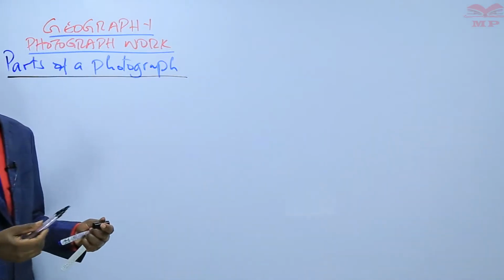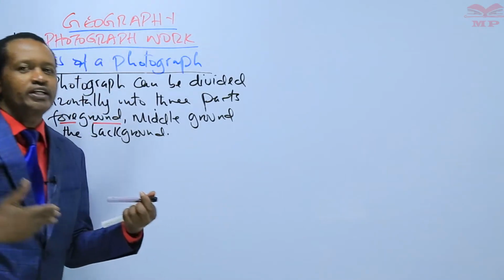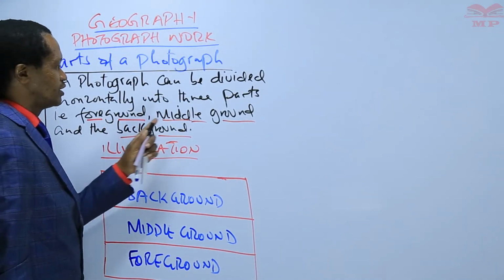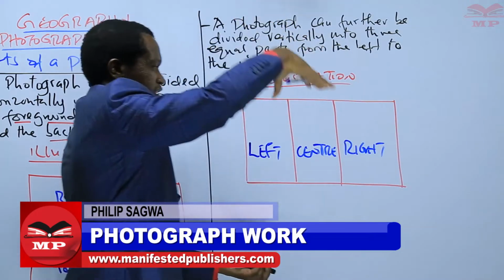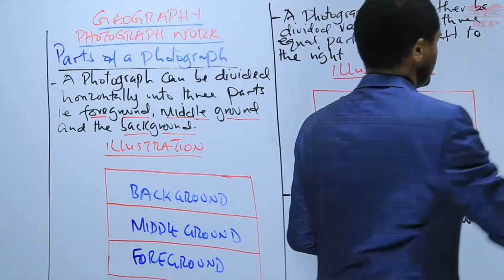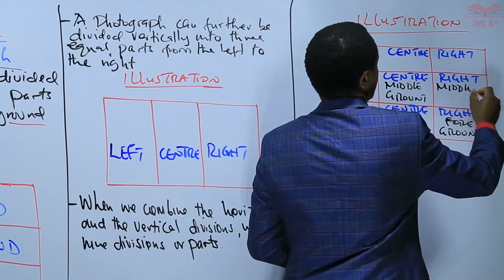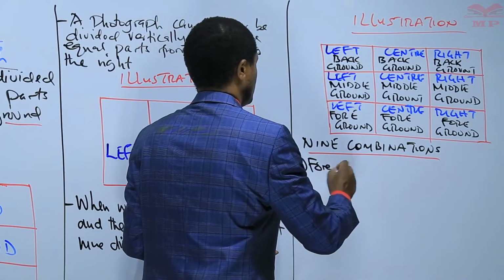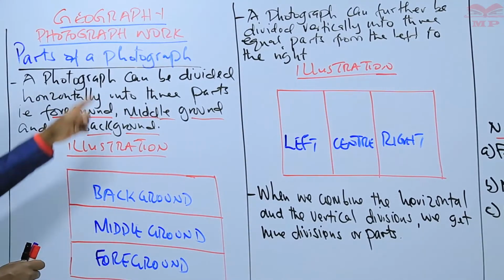KCSE - GEOGRAPHY - FORM2- PHOTOGRAPH WORK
📸 Photograph Work – Form 2 KCSE Geography

In this lesson, learners will explore how to interpret and analyze photographs in Geography, an essential skill for KCSE exams. Understanding photograph work helps students identify landforms, human activities, and environmental features.

💡 Key Topics Covered:

Definition and importance of photograph work in Geography

Types of photographs: aerial and ground photographs

Techniques for interpreting geographical features from photographs

Identification of landforms, vegetation, settlements, and human activities

Practical examples and step-by-step guide for KCSE questions

Tips for exam success in photograph interpretation

🎓 Best For:

Form 2 students studying Geography under the Kenyan Secondary Curriculum

Learners preparing for KCSE Geography Paper 1 & 2

Students interested in map skills and geographical analysis

📘 Learn With Manifested Publishers:
Access video lessons, diagrams, and practice exercises to master Photograph Work for KCSE success.